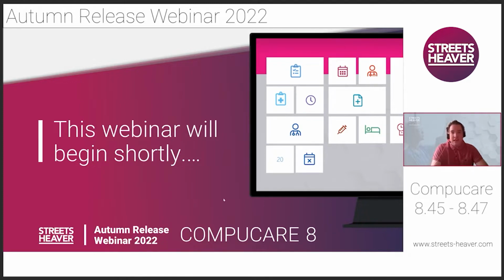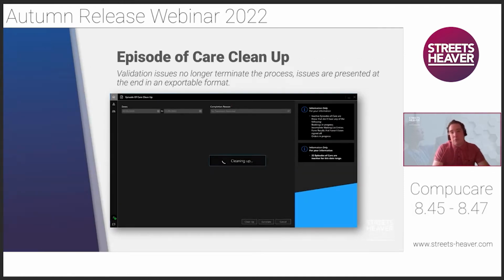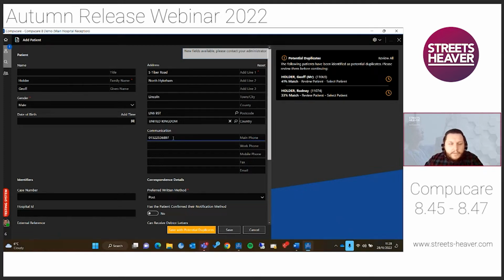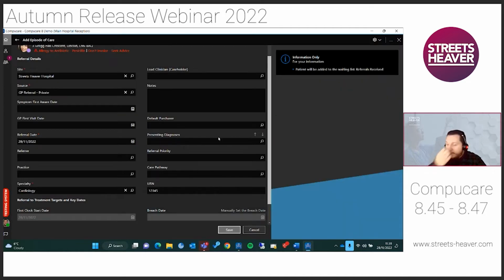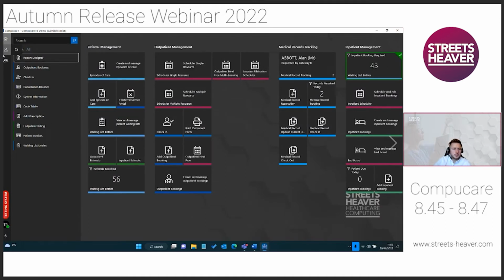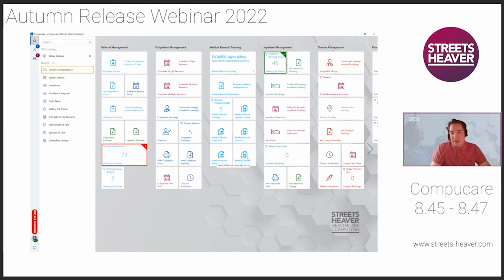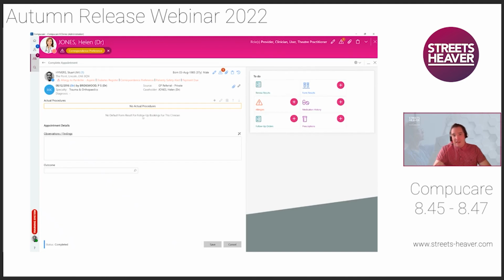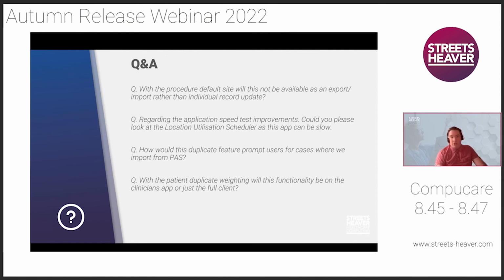Compucare 8 Autumn Release Webinar 2022 - Version 8.45 - 8.47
Discover the latest enhancements from Compucare releases 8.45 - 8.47 plus other useful modules and features to have arrived in 2022.

00:00 Introduction
01:45 Clinicians Portal
03:05 Dark Theme in Compucare 8
04:37 ICB/CCG in System Settings
06:38 Patient Email System Settings
07:36 Waiting Lists
09:14 Ad-Hoc Medical Record Tracking
10:35 Procedure Site Settings
12:23 EOC Clean Up
14:58 Patient Referrer Record
17:58 Speed Improvements
21:32 Duplicate Patient Notifications
27:36 Scheduler Suspensions for Clinicians
30:35 Estimator Tool Enhancements
33:40 Multiple Bed Types in Inpatient Estimator
35:50 Duplicate URN Codes on EOC
37:34 EOC Clean Up Filter
39:43 Surgical Next Free
41:30 Inpatient Bookings
43:26 Auto-Close Billing Episodes
45:33 Outcome Cancelation Reasons
47:10 Intuitive Letters Search Function
48:10 Prescribed Item Stock Levels
49:26 eRegistration Form Layout
51:39 Patient Attachments
53:46 Attachments Image Viewer
57:00 Correspondence App Audit
01:02:02 Medical Record Tracking
01:04:22 Audit App Filters
01:06:42 Guidance Text on Clinical Notes
01:09:43 Add Payment to Booking
01:14:37 Mandatory Fields in Procedure Bookings
01:16:57 Add Patient Charges Enhancements
01:20:20 Q&A